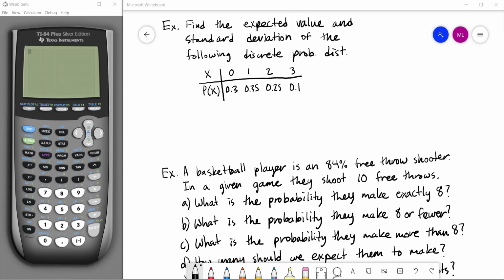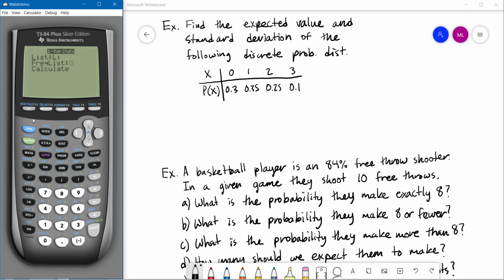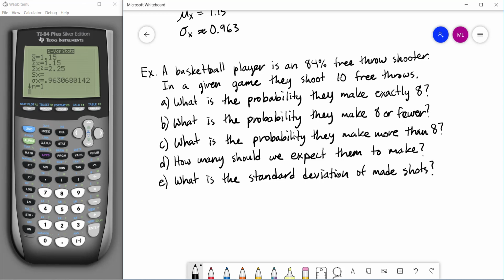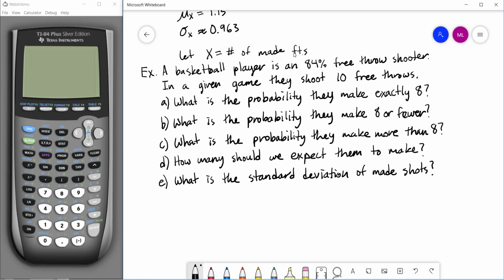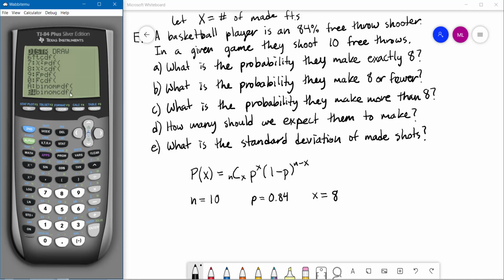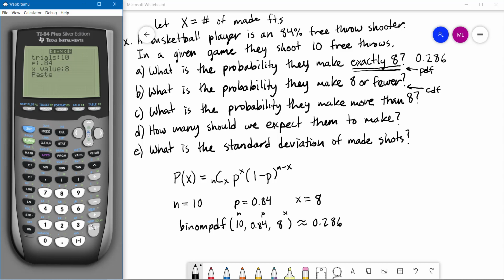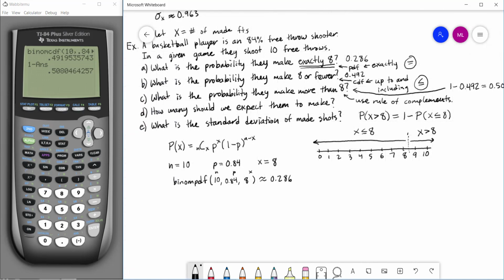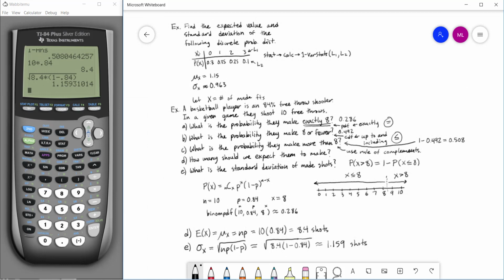Probability Distributions on a TI-84